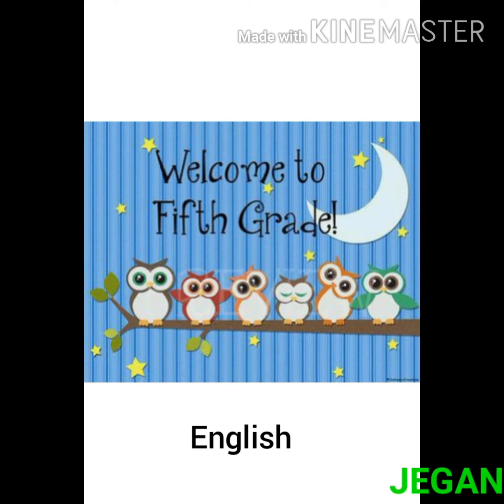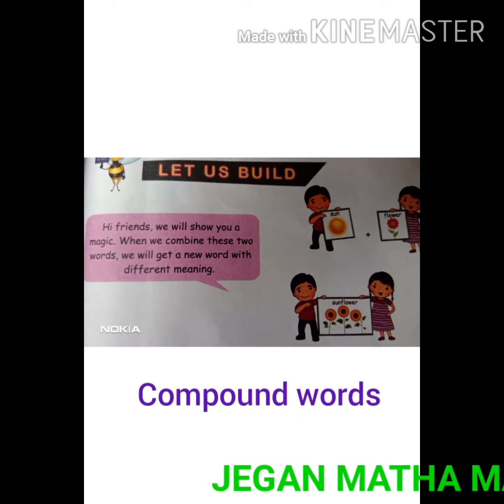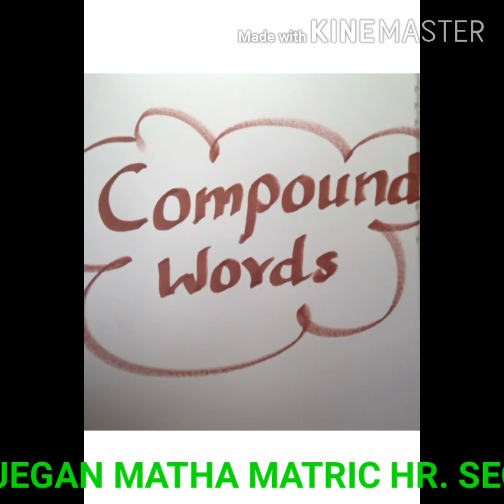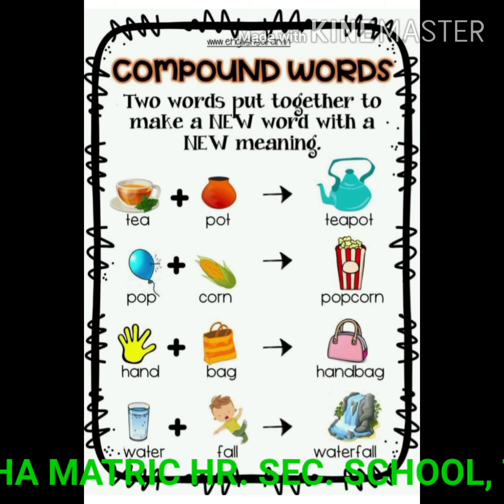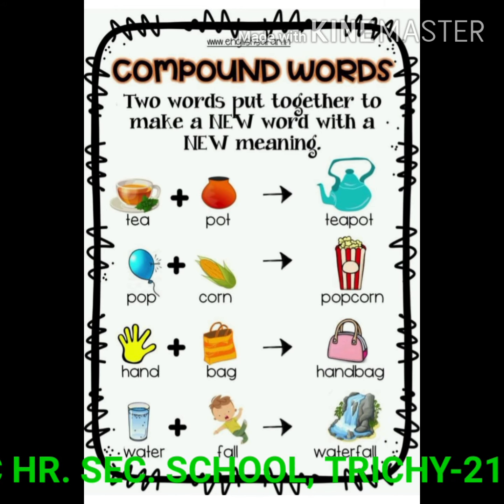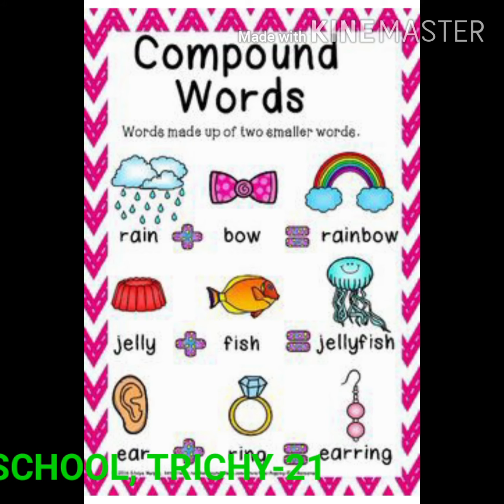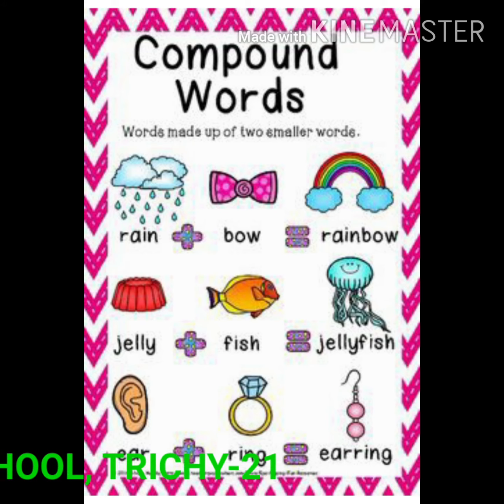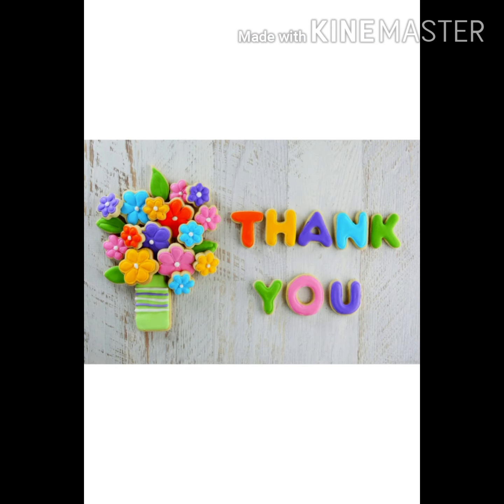STD-V-ENGLISH- COMPOUND WORDS(GRAMMAR)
JEGAN MATHA MATIC HR. SEC.SCHOOL, TRICHY-21